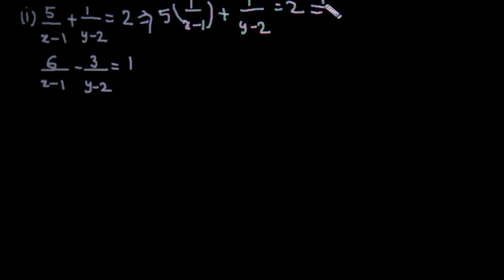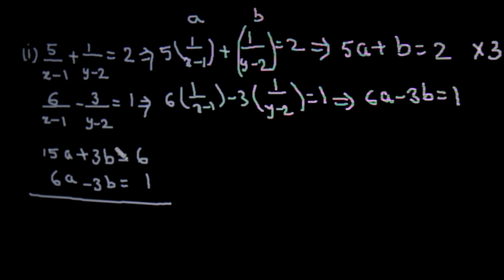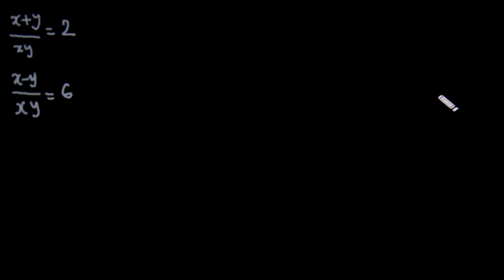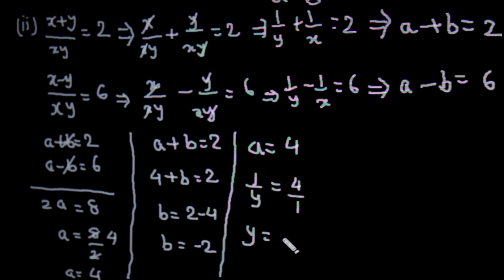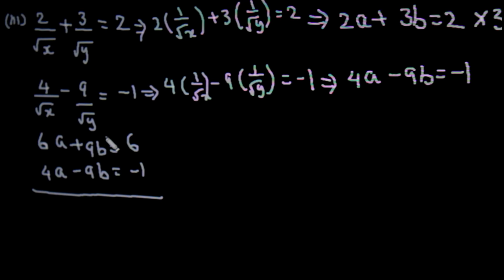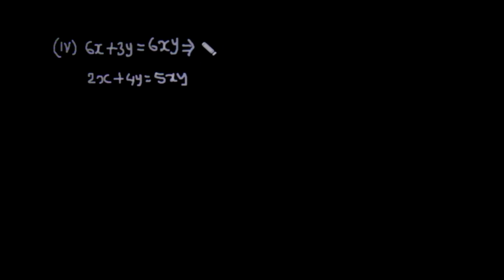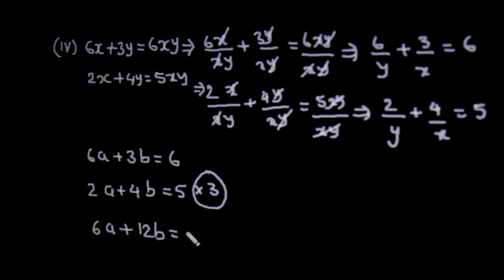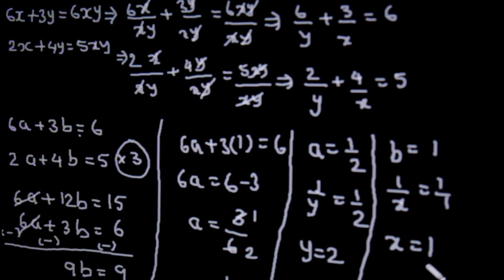pair of linear equations problems i,ii,iii,iv of ex:4.3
In this video I explained how to do , how to think and from where to start the problem in an easy way along with drawing the diagram required for the given problem.